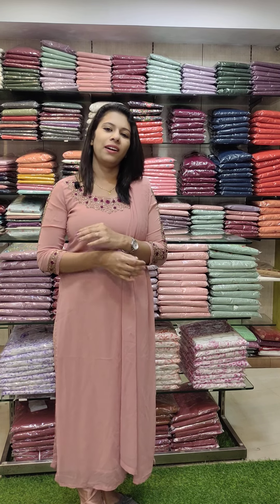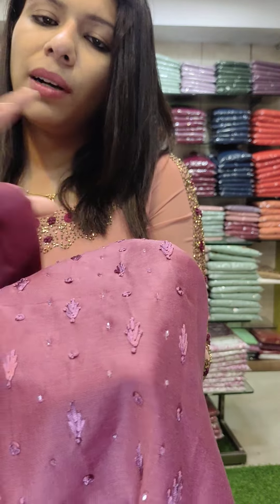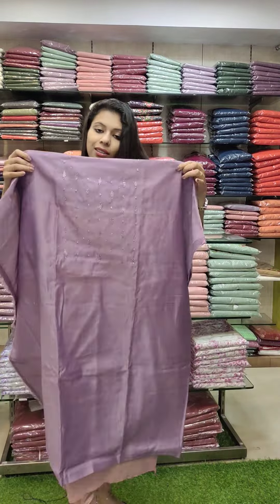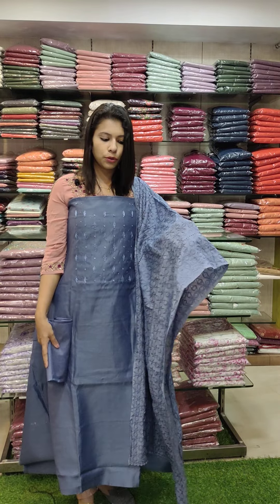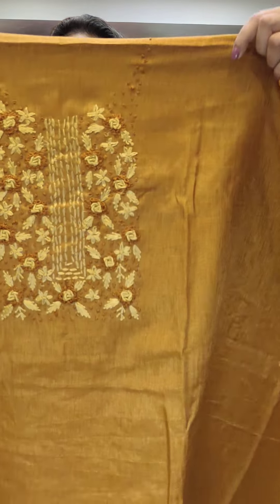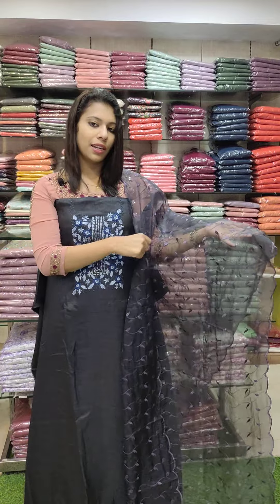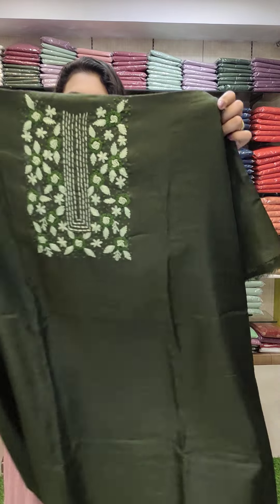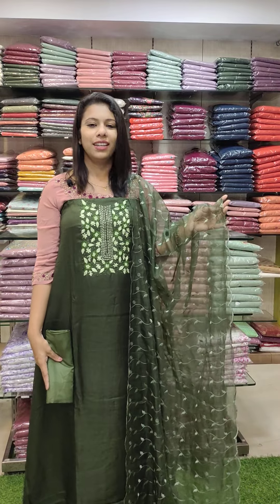STYLISH PARTYWEAR MATERIALS 7907093032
STYLISH PARTYWEAR MATERIAL COLLECTION 🎉🎉
  (*ALL INDIA FREE DELIVERY AVAILABLE )
WHOLESALE & RETAIL 🎉🎉